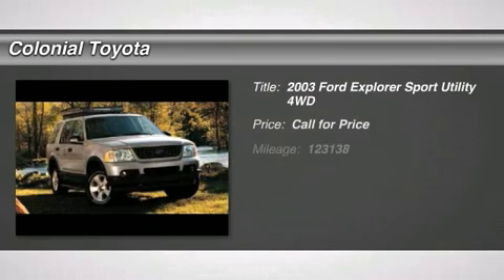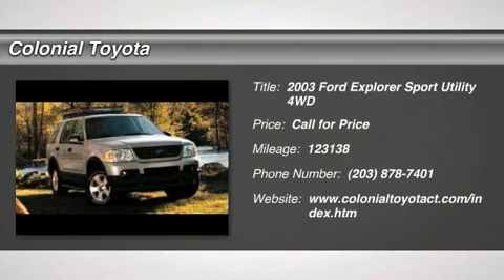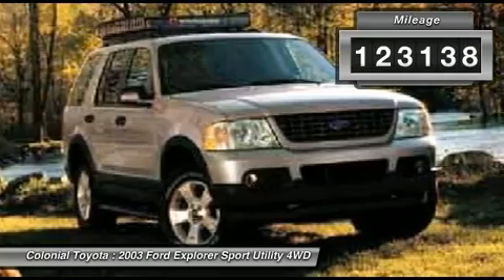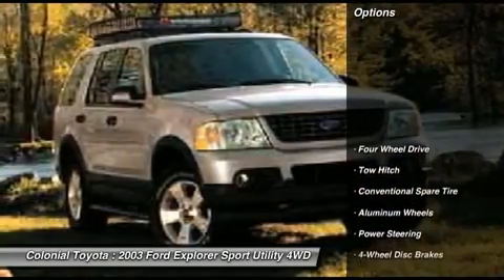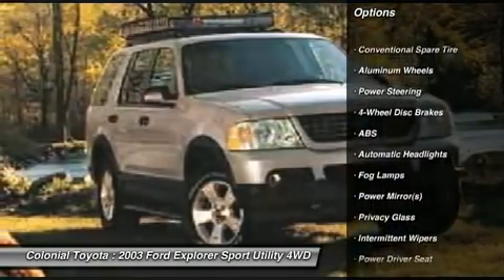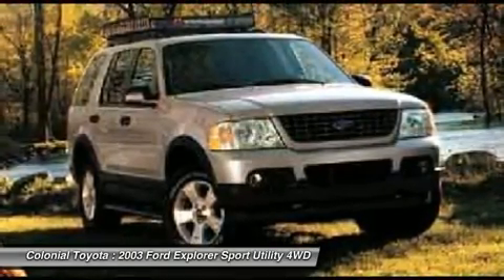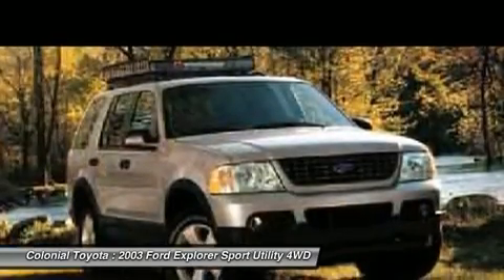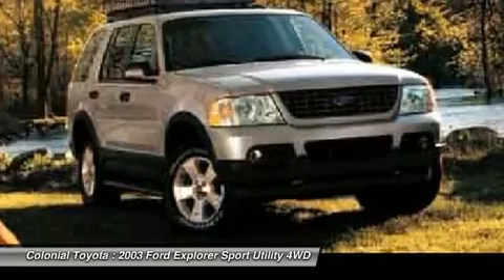2003 FORD EXPLORER Milford, CT 3UB40711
2003 FORD EXPLORER Milford, CT
Stock# 3UB40711

Colonial Toyota
470 Boston Post Rd

4WD, CLEAN CAR FAX. NO ACCIDENTS!, INCLUDES 1 YEAR 15K TOYOTA CARE MAINTENANCE, and TRADED AT COLONIAL. Oh yeah! My! My! My! What a deal! You don't have to worry about depreciation on this gorgeous 2003 Ford Explorer! The guy before you got it all! What a guy! Don't get stuck in the mudholes of life. 4WD power delivery means you get traction whenever you need it. New Car Test Drive said it's ...handling and ride quality are improved with a new frame and an independent rear suspension. Performance is quicker with new or improved overhead-cam engines. It's a quieter, more refined vehicle with an all-new interior... HOME OF THE NO HAGGLE ONE ASSOCIATE EXPERIENCE